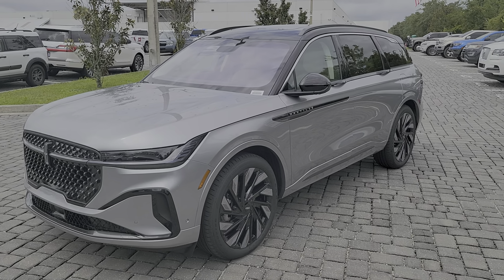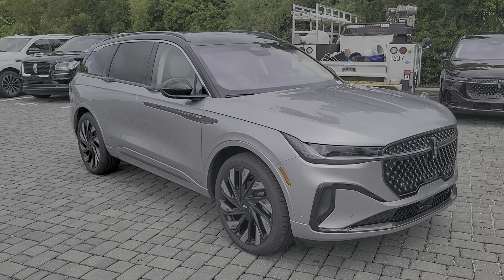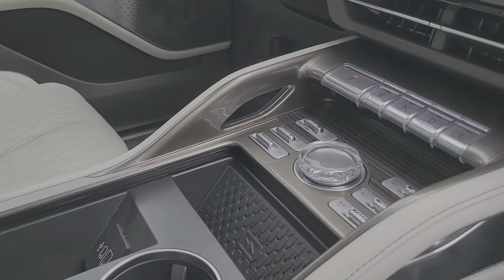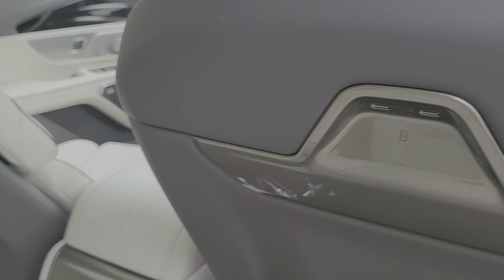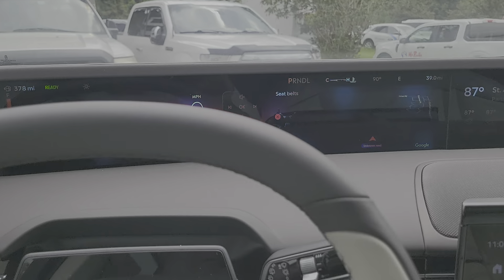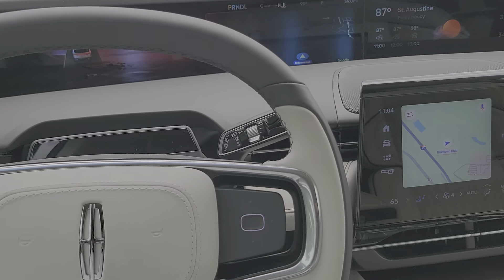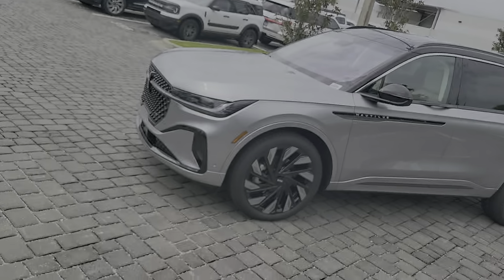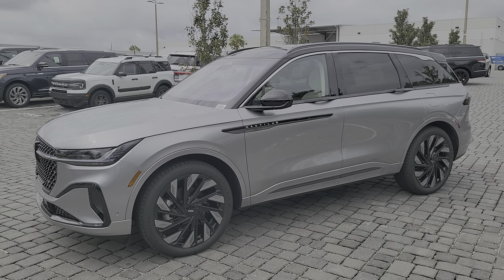2024 Lincoln Nautilus Black Label Hybrid with Jet Appearance Package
Silver Radiance Metallic with Chalet Theme
Alpine Venetian Leather
Black Label Edition
Jet Appearance Package
Hybrid Powertrain
Heated/Cooled Seats with massage
Lincoln Digital Experience
Google based with wireless technology
Lincoln Blue Cruise

Bozard Lincoln